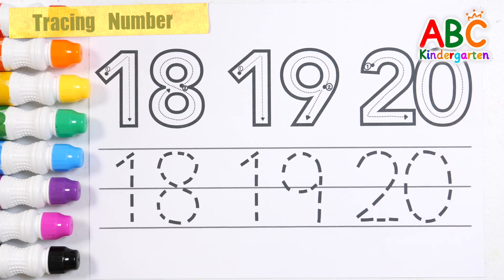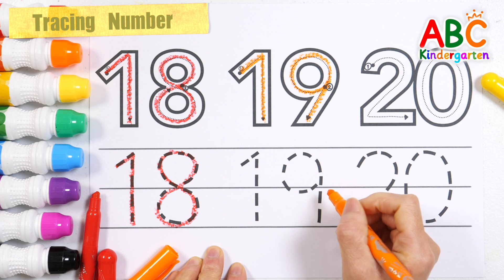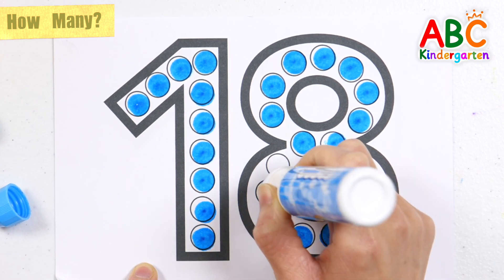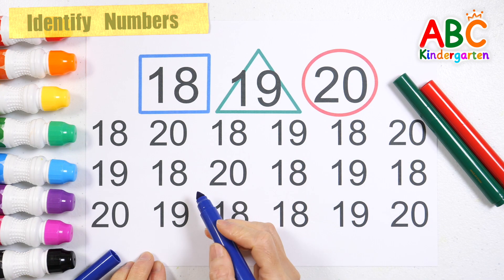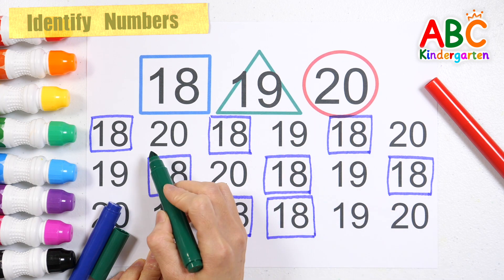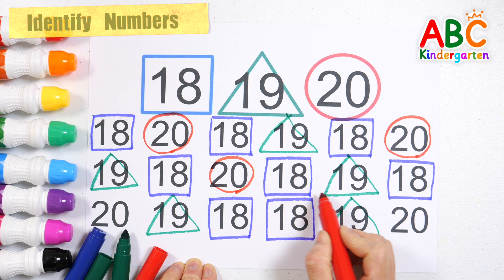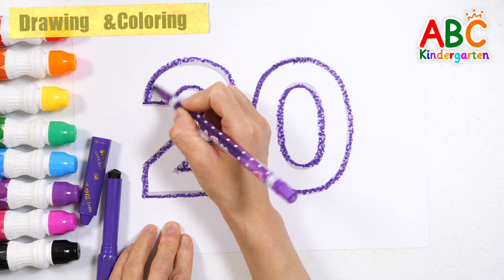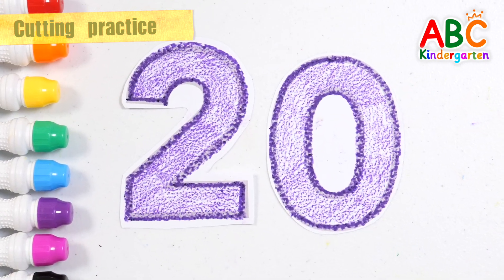Learn numbers by drawing triangles, squares, and circles | Learn how to write numbers 18-20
hello!
Today we learn numbers 18 to 20.
Learn how to write numbers along the dotted lines and practice writing them repeatedly.
Let's make the number 18 by making blue dots, and make the number 19 by making yellow dots.
Learn how to identify numbers by drawing a blue square for the number 18, a green triangle for the number 19, and a red bird circle for the number 20.
Have fun learning numbers by following the sketch, drawing the number 20 with a purple crayon, and coloring it.
This is a video where children can have fun learning while listening to nursery rhymes.